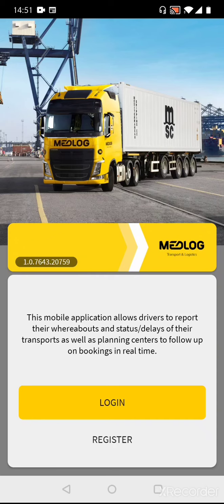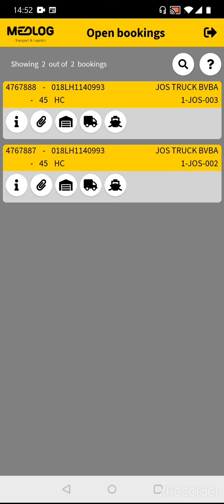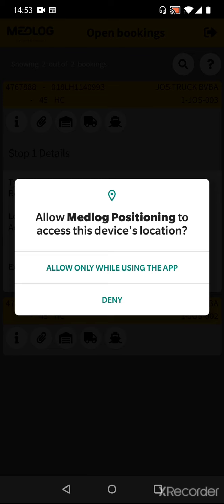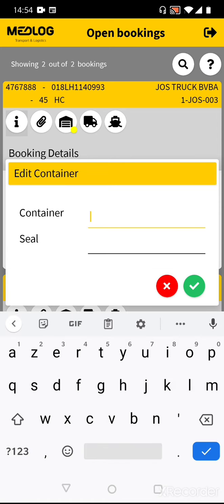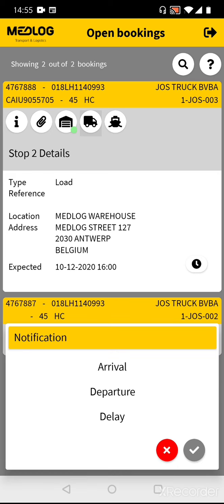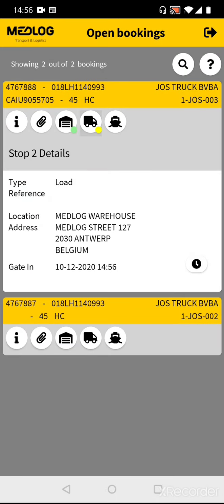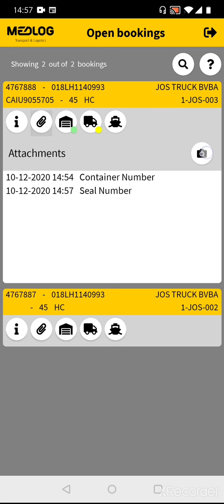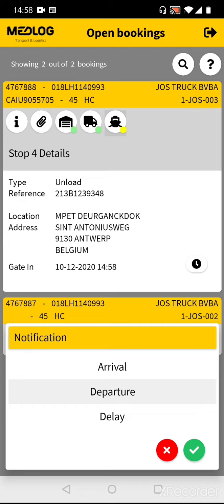Medlog TPS Truck Driver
Instruction movie for the Medlog Transport Positioning App as a Truck Driver